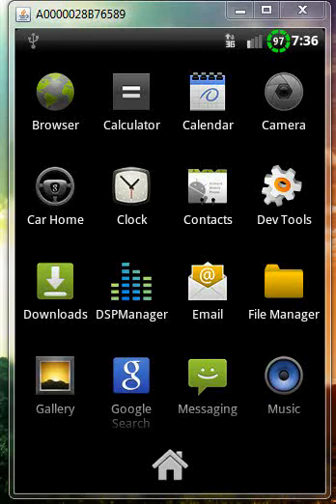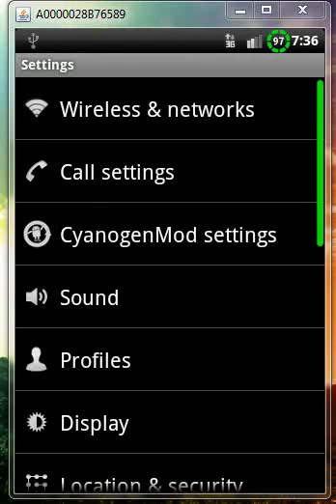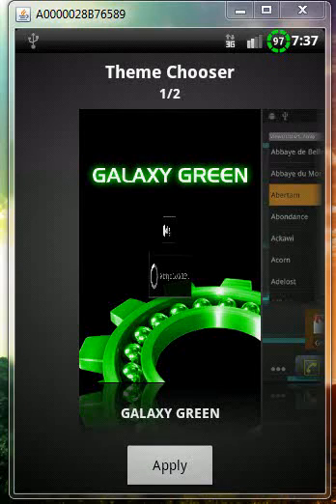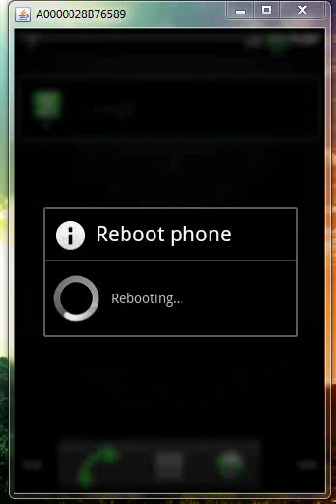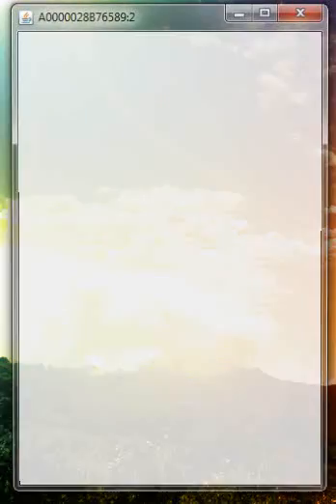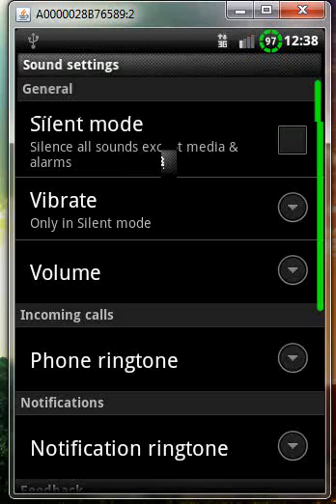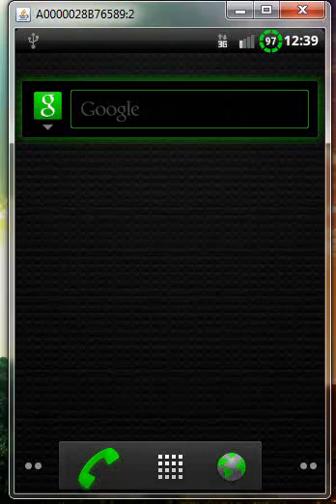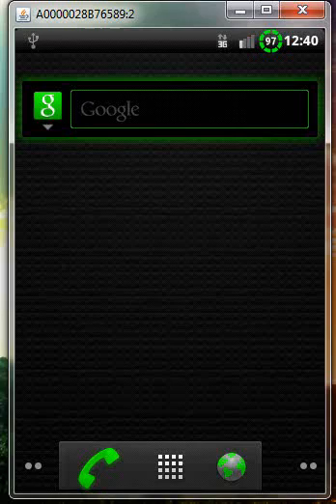How To Change Theme In My Modded CM7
This video will show you How To Change Theme In My Modded CM7 just follow the video and guide located here and also take a look at my other themes